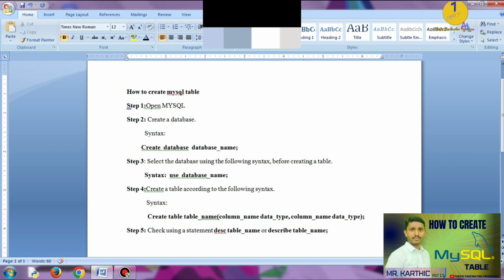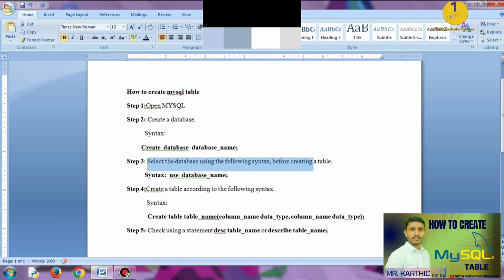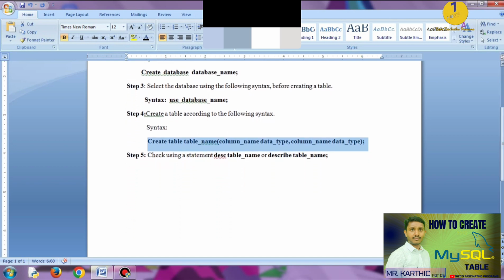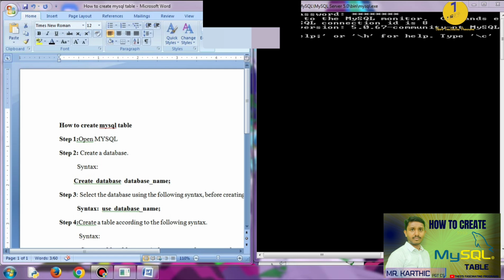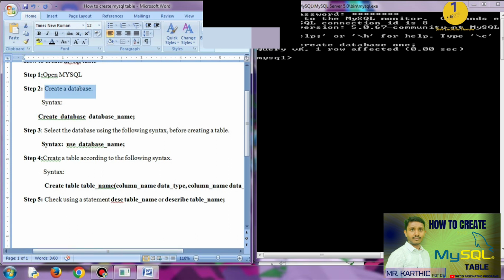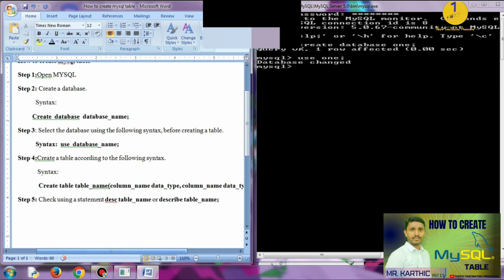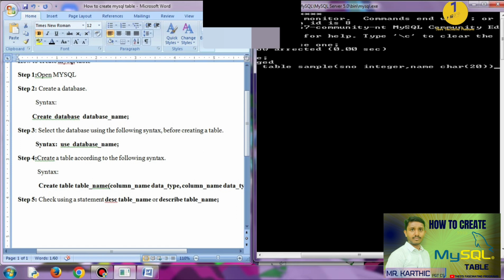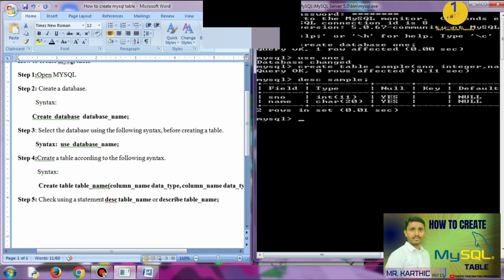How to create table